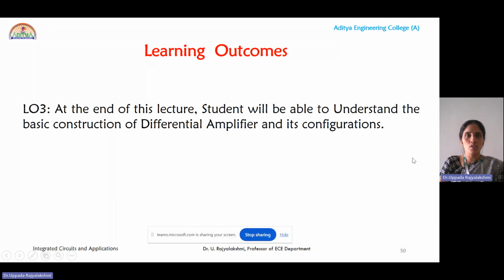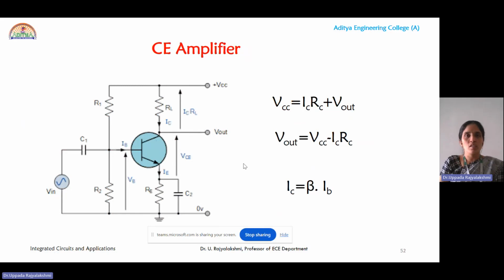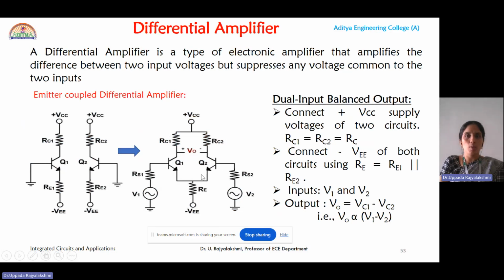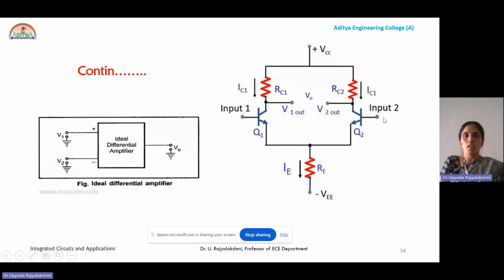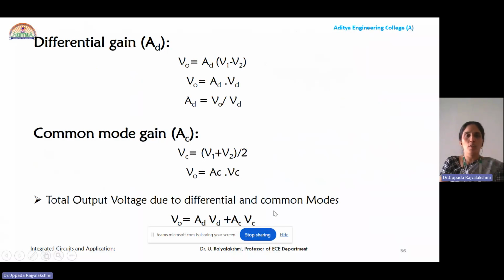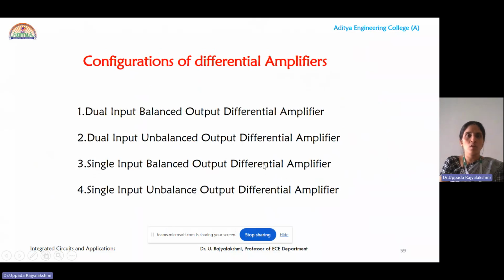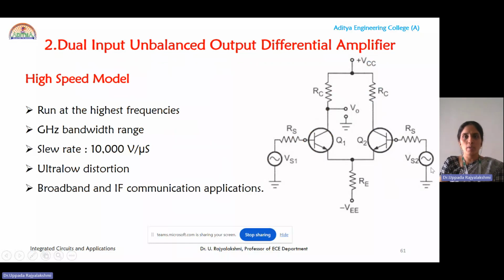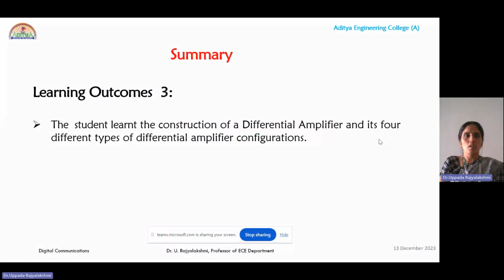L4 - Differential Amplifier and its Configurations -Linear Integrated Circuits and its Applications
Differential Amplifier and its Configurations - Integrated Circuits and its Applications